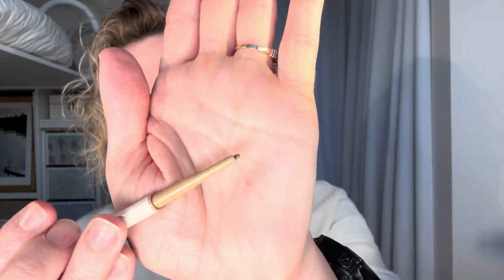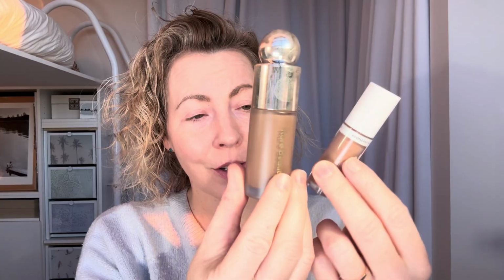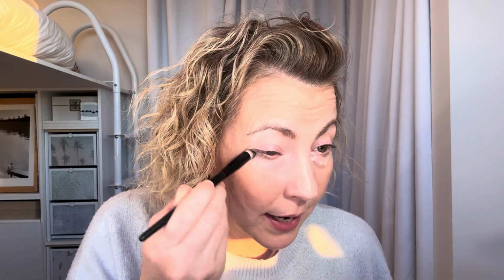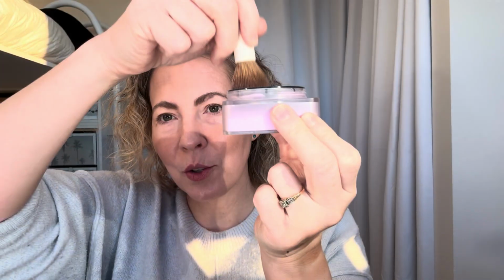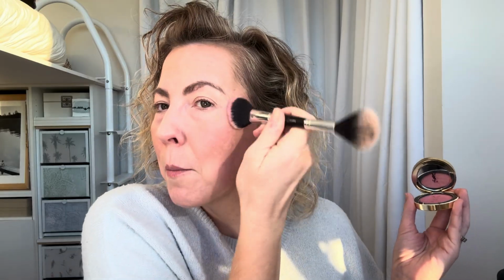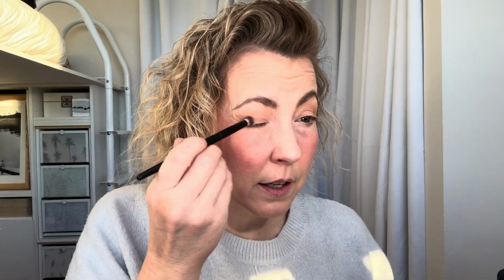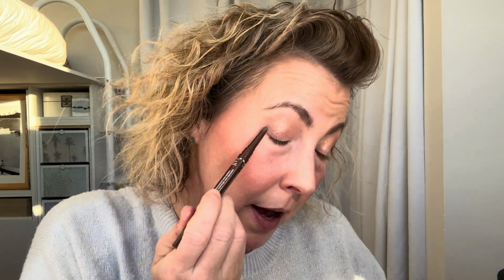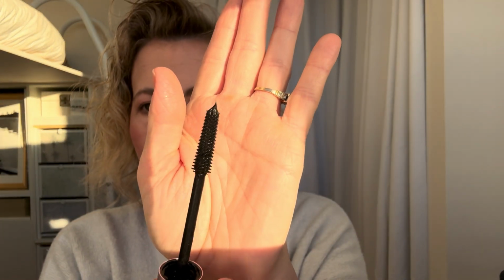February 3, 2025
So much new makeup! GRWM with new luxury and high end makeup with a 12 hour wear test. The new Dior Forever Hydra Nude Foundation, YSL blushes, Rare Beauty Soft Pinch Liquid Contour and HUDA Beauty Ube Birthday Cake Setting Powder. Let’s see what’s worth it.

Makeup mentioned

CALIRAY So Blown Primer
Dior Forever Hydra Nude Foundation (shade N1)
Dior Forever Skin Perfect Face Stick (shade N1)
Rare Beauty Brow Harmony Precision Eyebrow Pencil (shade Soft Blonde)
Lancôme C.E. Transforming Bronzer (shade 01 Fair used/shade 02 Light mentioned)
Rare Beauty Soft Pinch Liquid Contour (shade Solace)
HUDA Beauty Easy Bake Blurring Loose Baking & Setting Powder (shades Ube Birthday Cake)
YSL Make Me Blush 24H Buildable Powder Blush (shades 44 and 93)
Maybelline Build-A-Brow (shade Ash Brown)
Milani Eyeshadow Primer Longwear(purple tube)
Annabelle Stay Sharpe Eyeliner (shade Bronzy)
Estée Lauder Double Wear 24 Hour Waterproof Gel Liner (shades 03 Cocoa)
Anastasia Beverly Hills Eyeshadow Palette in Sugar and Spice
Tartelette Tubing Mascara
Kulfi Lassi Lips Staining Oil (shades Rose)
Mac Fix + Stay Over Setting Spray

Favorite Foundation Colour Matches
Milani Conceal & Perfect 2-in-1 Foundation - 00AA Ivory
E.L.F. Soft Glam Satin Foundation - 20 Light Cool
Maybelline Super Stay 24 hour Skin Tint - 112 (winter shade) 120 (summer shade)
Covergirl Simple Ageless Skin Perfector Essence- 30 Light-Medium (sometime I mix in 20)
Sephora Best Skin Ever Foundation -14P
Sephora Reveal the Real Skin Tint - 160P Light
Chanel Les Beiges Water-Fresh Complexion Touch - B20
Chanel Les Beiges Water-Fresh Tint - Medium Light
Fenty Beauty Ease Drop Blur + Smooth Skin Stick - Mix of 2 and 4
Fenty Beauty Soft ‘Lit Naturally Luminous Longwear Foundation -150
Dior Forever Skin Perfect Face Stick - 1N (summer shade)
Estée Lauder Double Wear Stay-In-Place Makeup- 2N1 Desert Beige
Nars Pure Radiant Tinted Moisturizer - Gotland Light 1.2
Dior Forever Hydra Nude Foundation - 1N